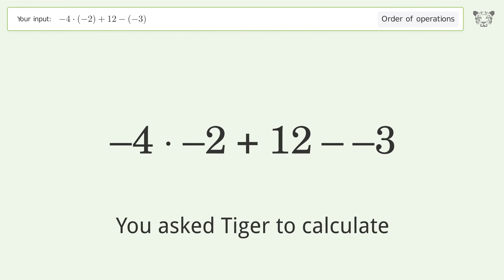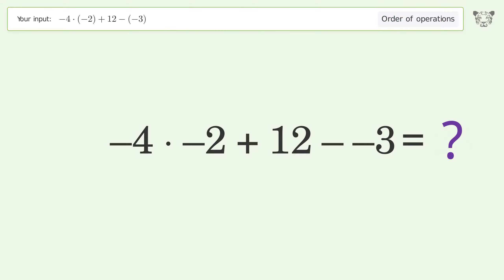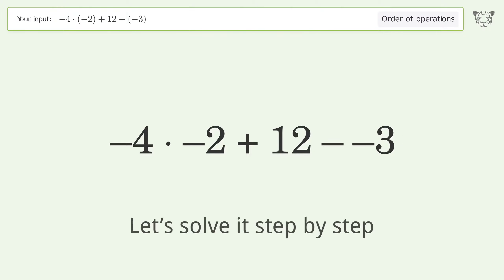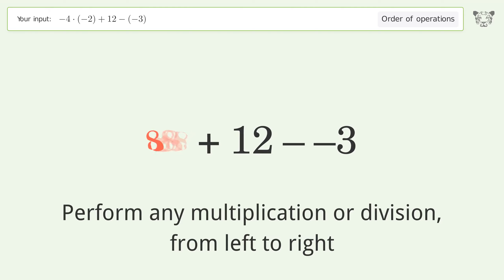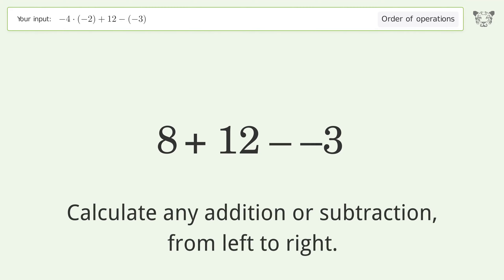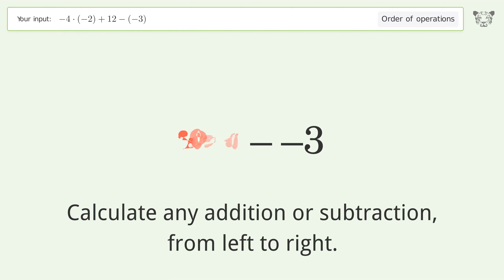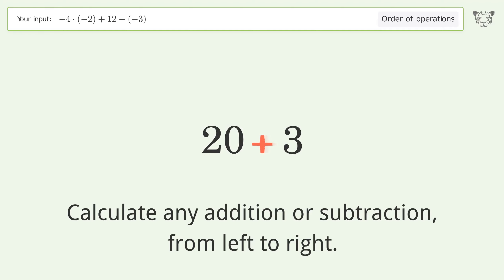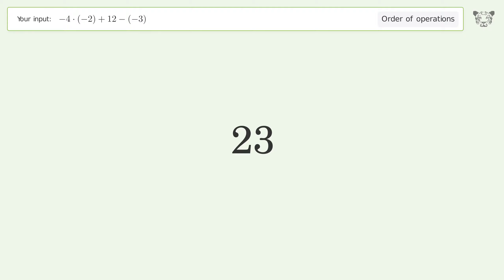Master Order of Operations: Solve -4*(-2)+12-(-3) Step by Step!